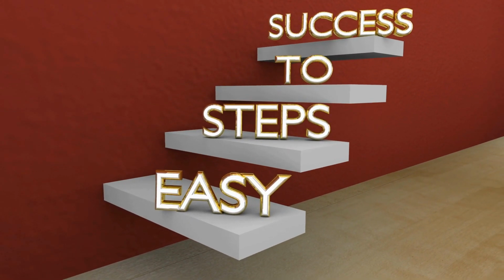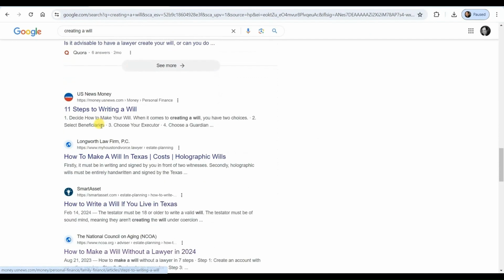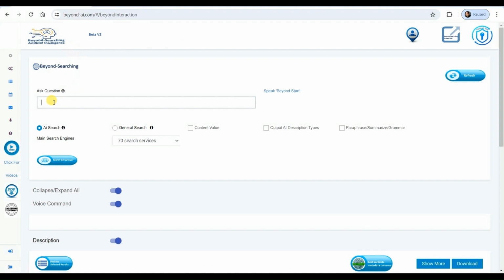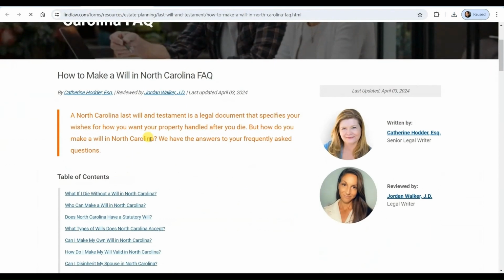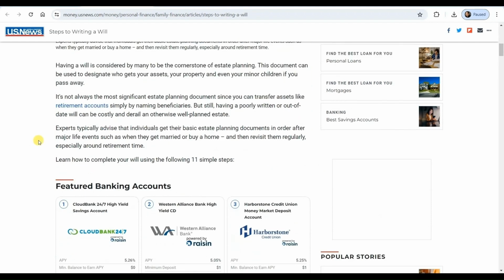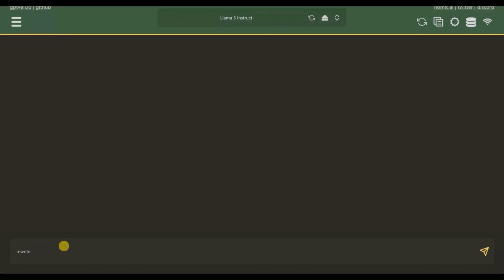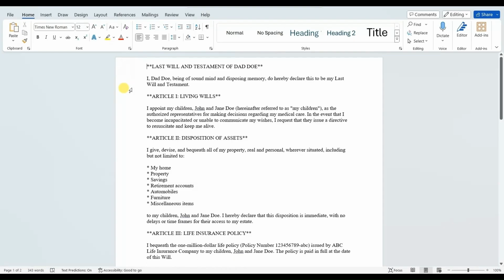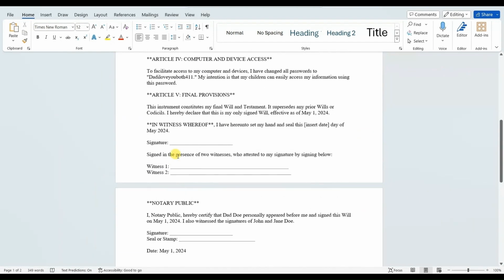Emergence of powerful LLMs = Acquired Expertise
The emergence of powerful Large Language Models (LLMs) like LLAMA 3, ChatGPT, and Falcon has revolutionized how we acquire expertise. The constraints of being a jack-of-all-trades, master of none are now a relic of the past! With these AI tools, mastering multiple domains becomes effortlessly achievable.

Initially, I was skeptical about ChatGPT's capabilities when it first launched. However, as the technology evolved and competitors emerged, my confidence grew alongside my experiences. While concerns regarding anonymity and privacy persist, I am now fully supportive of LLMs' potential to transform our understanding of expertise.

As someone who has self-represented in family law cases for years, I've discovered that these AI tools have equipped me with a depth of knowledge in certain areas rivaling that of a room full of top lawyers! This is not just an exaggeration - my expertise is backed by current search results from over 70 services and the brilliance of LLMs.

We are on the cusp of a groundbreaking era where anyone can attain near-expertise within minutes or hours, all thanks to AI solutions. To demonstrate this, I will be launching regular video sessions, webinars, and live YouTube streams showcasing how straightforward it is with these tools.

This offering will be accessible from your private Virtual Machine on your computer, at a business location, or as software-as-a-service.